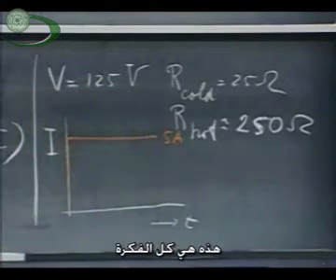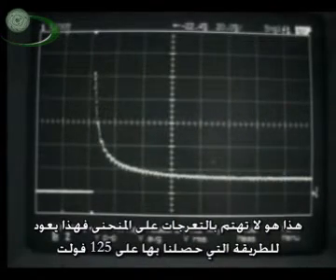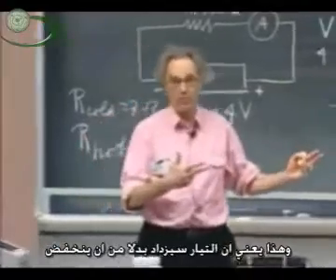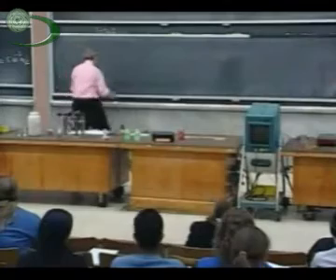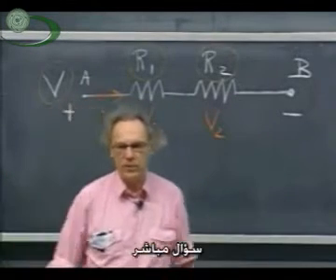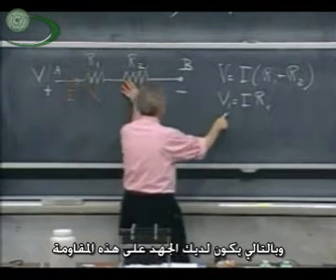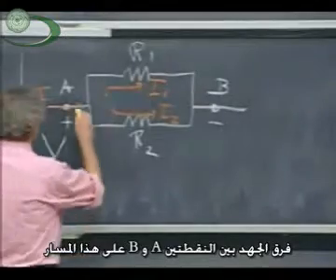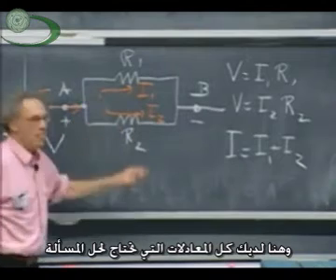(4) Currents - Resistivity - Ohm's Law التيار والمقاومة وقانون أوم